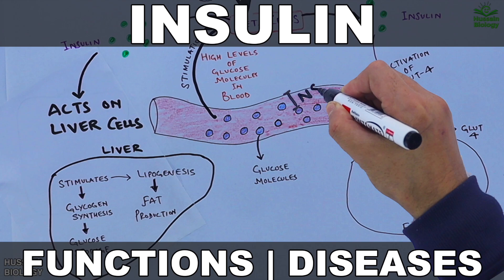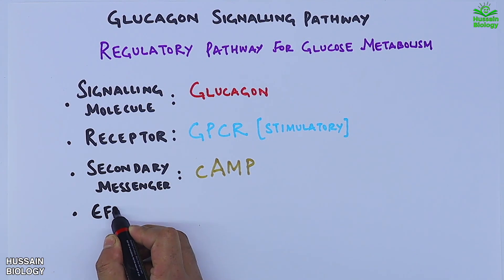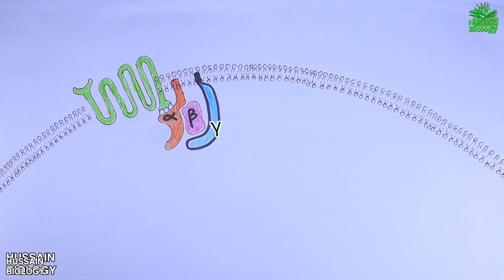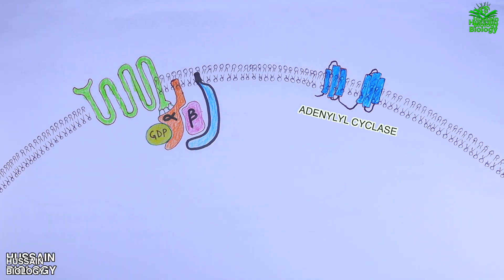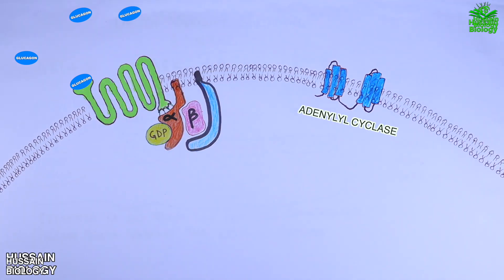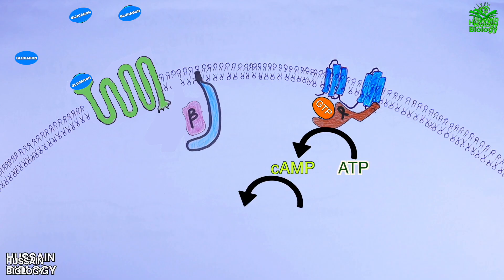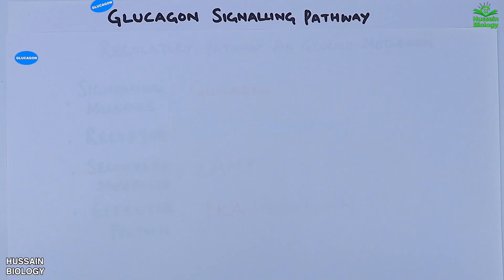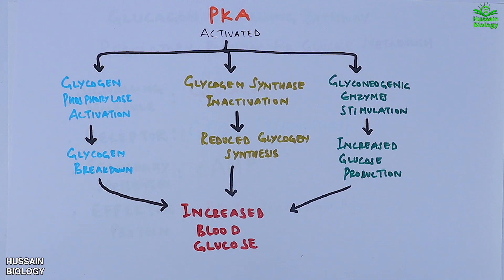Glucagon Signalling Pathway | GPCR Signalling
The glucagon signaling pathway plays a crucial role in maintaining glucose homeostasis, particularly during fasting or low-glucose conditions. Glucagon, a peptide hormone secreted by the alpha cells of the pancreas, acts as a counter-regulatory hormone to insulin, signaling the liver to release glucose into the bloodstream.

When blood glucose levels drop, glucagon binds to its receptor, a G-protein-coupled receptor (GPCR) on the surface of hepatocytes. This interaction activates the associated G-protein, leading to the production of cyclic AMP (cAMP) by adenylyl cyclase. Elevated cAMP levels activate protein kinase A (PKA), a key enzyme in this pathway.

Activated PKA triggers a cascade of events, including:

Glycogen Breakdown (Glycogenolysis): PKA phosphorylates and activates glycogen phosphorylase, the enzyme responsible for breaking down glycogen into glucose-1-phosphate.
Inhibition of Glycogen Synthesis: PKA phosphorylates and inactivates glycogen synthase, preventing further glycogen storage.
Gluconeogenesis: PKA regulates transcription factors like CREB (cAMP response element-binding protein), upregulating genes involved in the synthesis of glucose from non-carbohydrate precursors.
Lipolysis: In adipose tissue, glucagon promotes the breakdown of triglycerides into free fatty acids, providing an alternative energy source.
The glucagon signaling pathway is tightly regulated to prevent excessive glucose production, which could lead to hyperglycemia. Dysregulation of this pathway is implicated in metabolic disorders such as type 2 diabetes.

Understanding the glucagon signaling pathway is critical for developing therapeutic strategies to manage glucose levels and treat metabolic diseases. By modulating glucagon activity or its downstream signaling, researchers aim to restore metabolic balance and improve health outcomes.